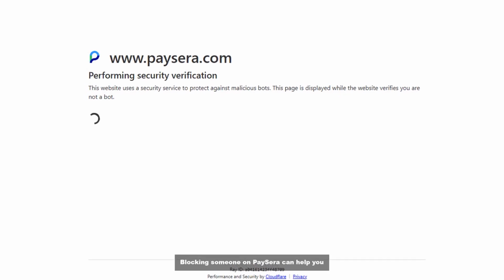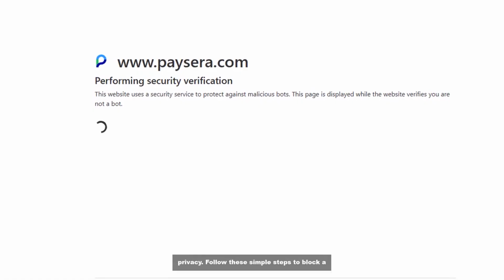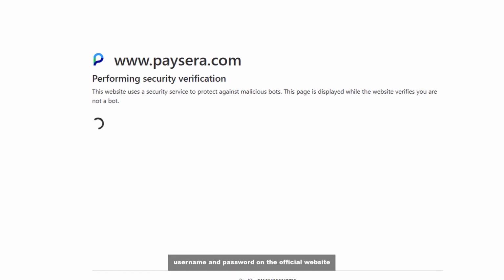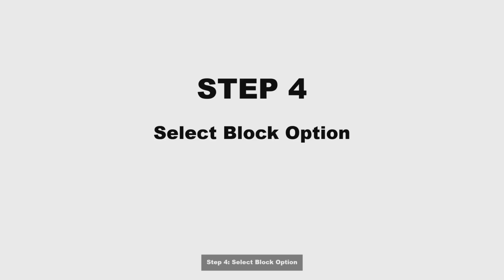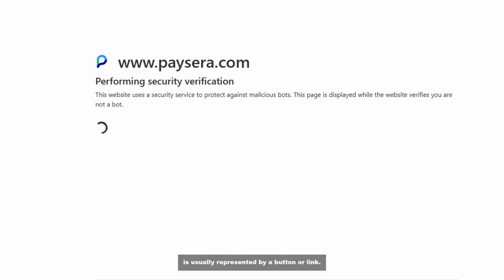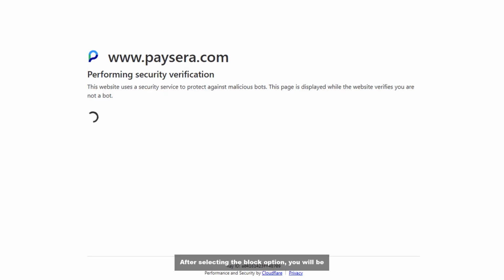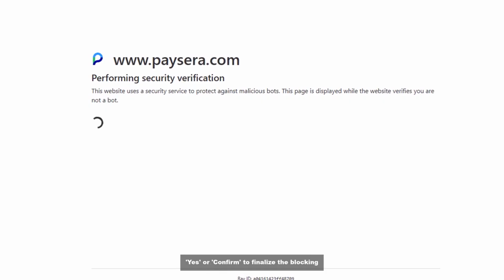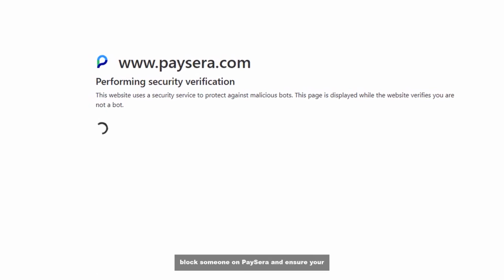How To Block Someone On PaySera 2026 (FAST METHOD)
In this video, we will show you how to block someone on PaySera 2026 using a fast method. If you're looking for a quick and easy way to manage your contacts on PaySera, you've come to the right place.